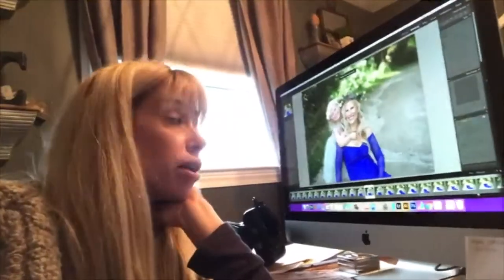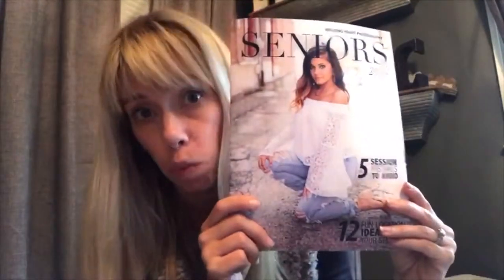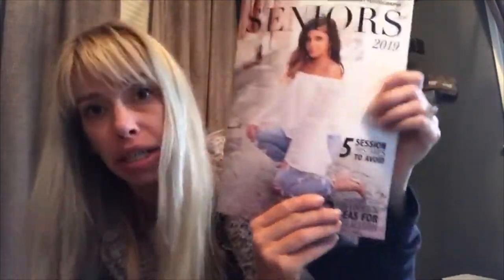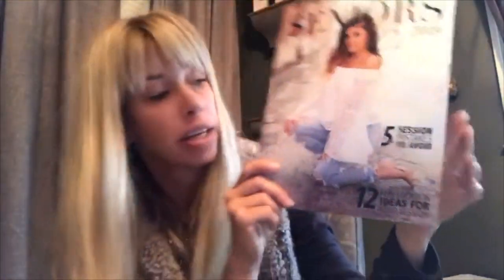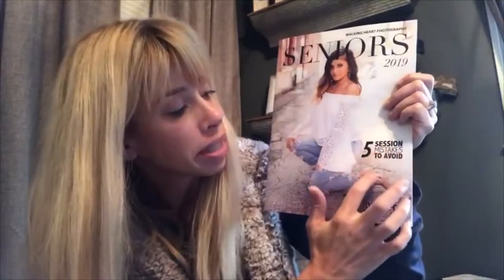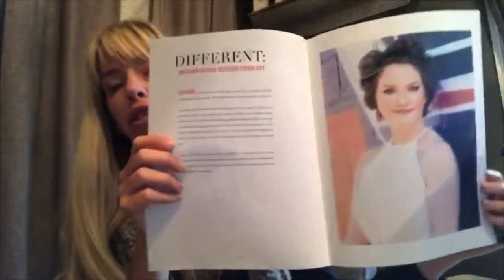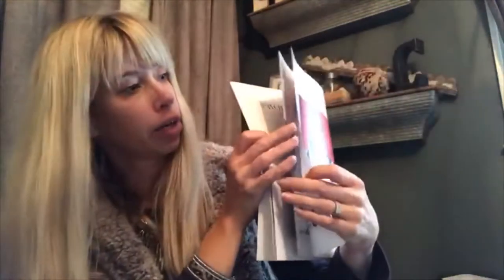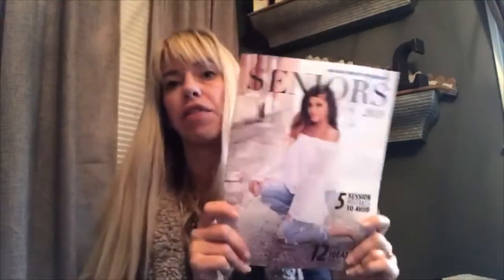How This Photographer Books More High School Senior Photography Sessions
How Heather books more high school senior sessions with this one marketing template. Find the exact same template she shows in the video